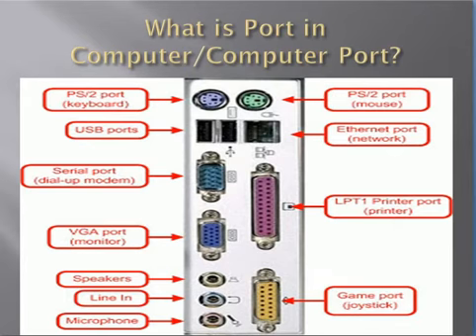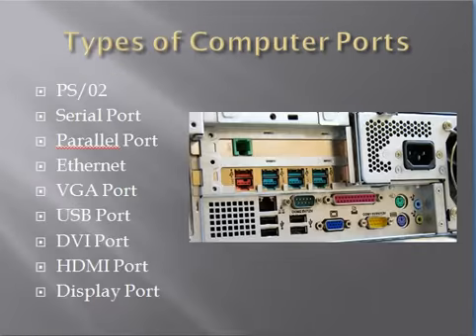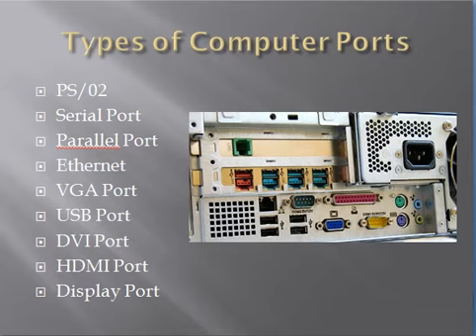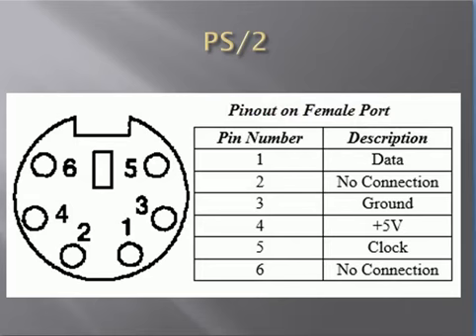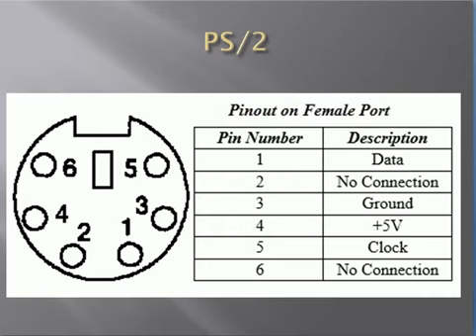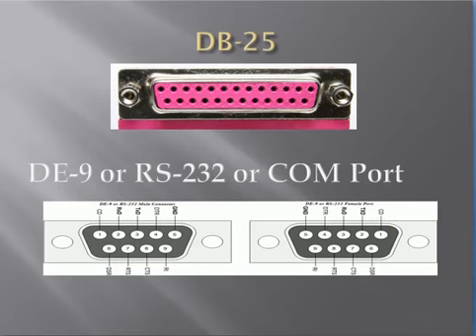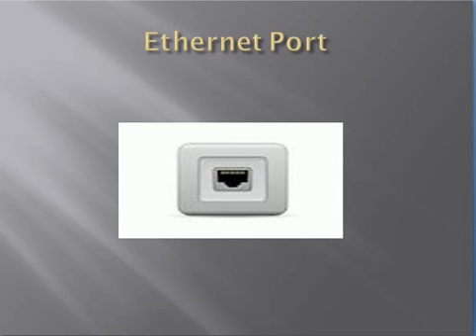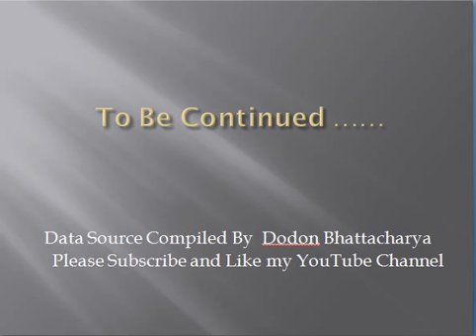Detail about Various type of Computer Port (Class-1)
Various Type of Computer port and it's Description with picture for rapid idea about computer port.(Class-1)

Learn the names and some details about the ports, connectors, and features on the back on a computer